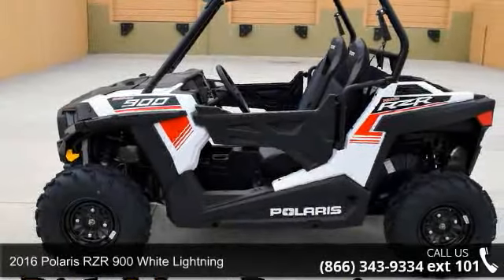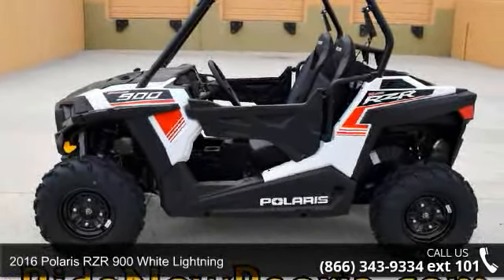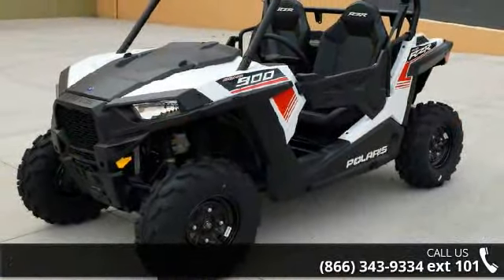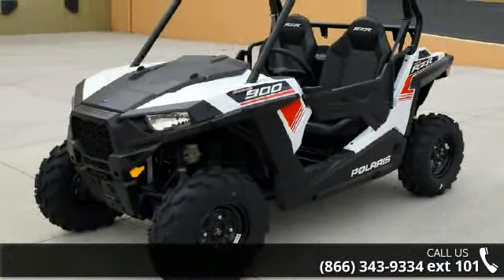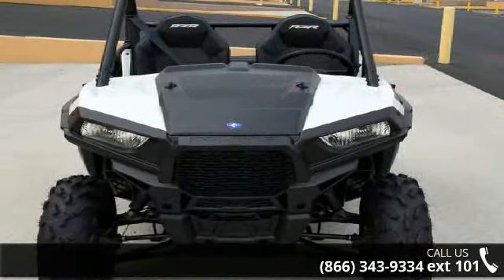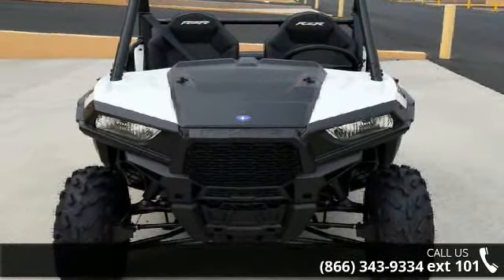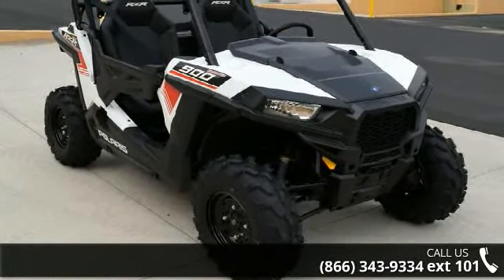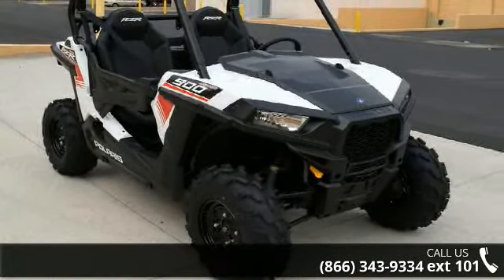2016 Polaris RZR 900 White Lightning - RideNow Powerspor...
To assure the best customer service and Internet pricing, make sure to ask for Internet Sales!